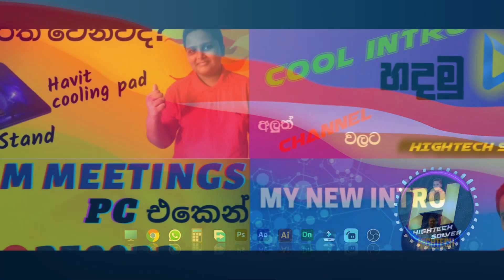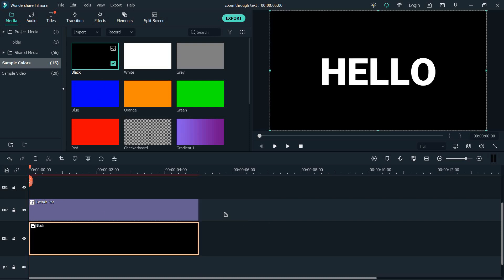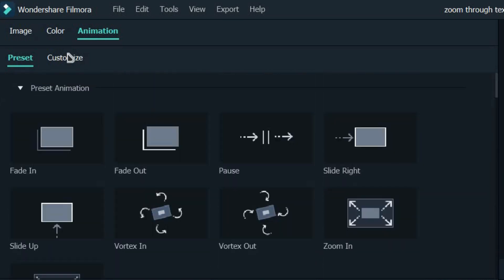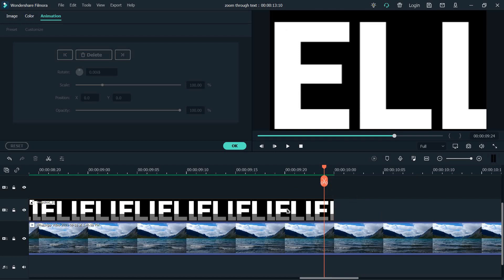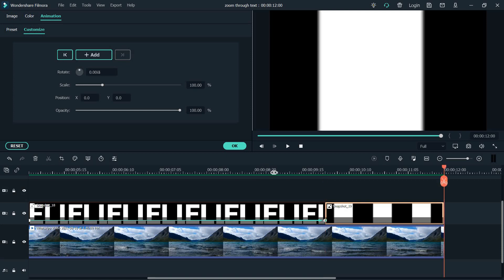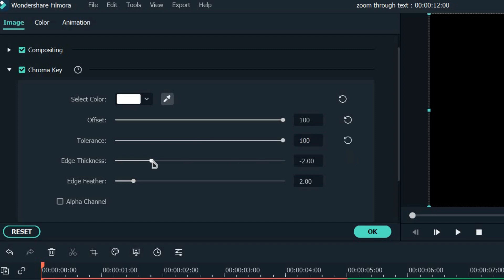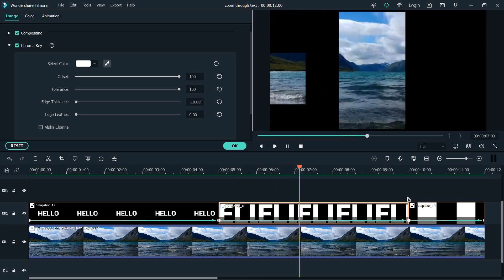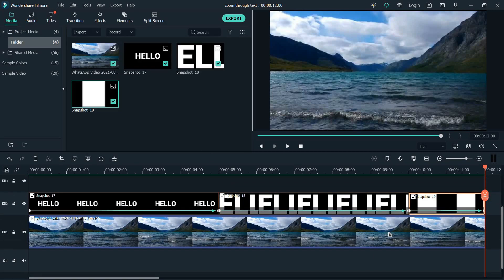Zoom Through Text Effect | Filmora X | Intro by Filmora X | HIGHTECH SOLVER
Hi Friends, I'm Senuth Chanketh. I hope you enjoy this video.

💻Pc Specifications:
🔻Processor: Intel I7 10th gen. 1.3GHz - 1.5Ghz
🔻GPU - 2GB VRAM
🔻Ram: 20GB
🔻HDD: 480GB SSD + 1TB HDD
🔻Monitor: IPS Screen
🔻Internet Provider: Dialog SRILANKA
🔻Keyboard: Havit Gamenote Kb500L RGB multifunctional Gaming keyboard
🔻Mouse: XO M3 RGB Gaming Mouse